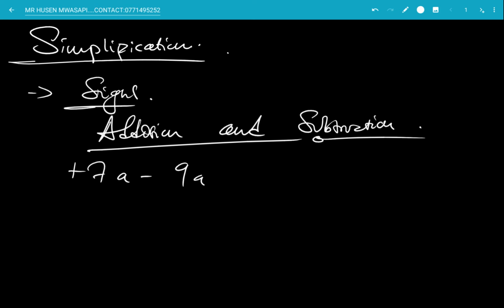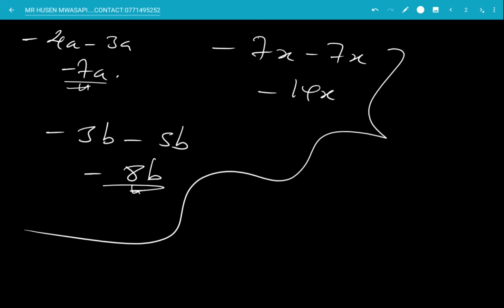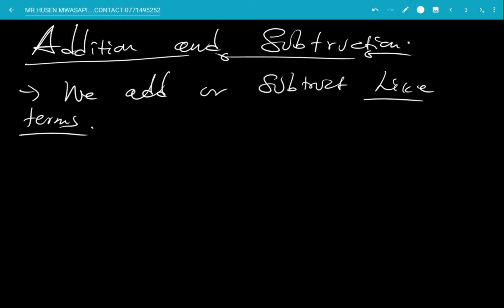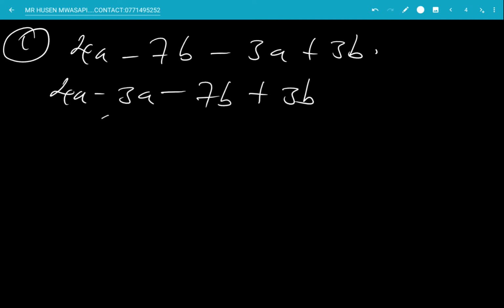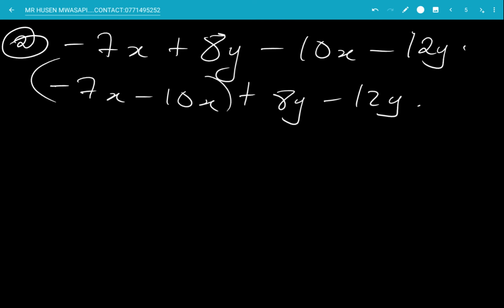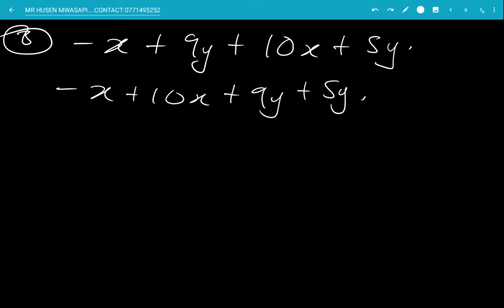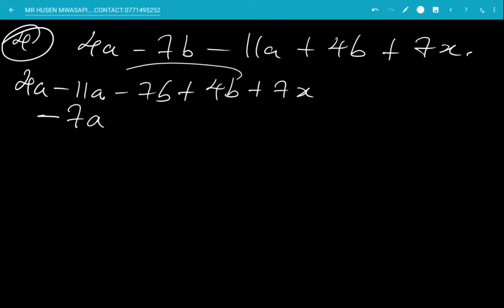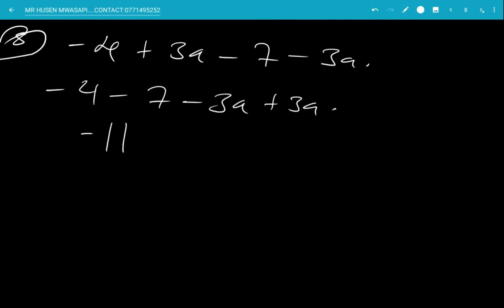SIMPLIFICATION PART 1 (SENIOR SECONDARY)